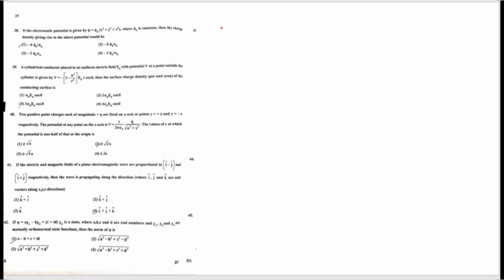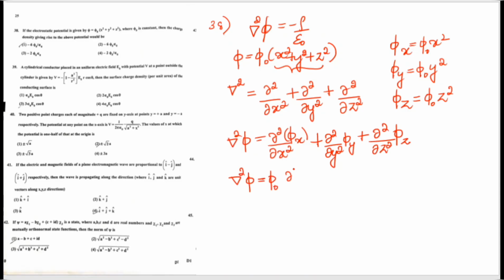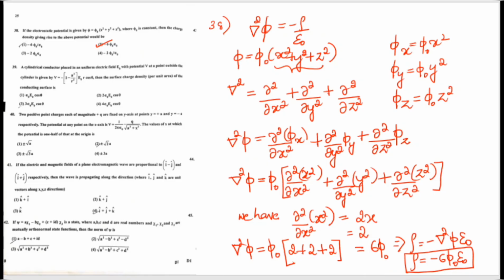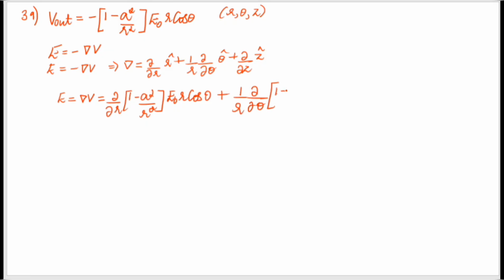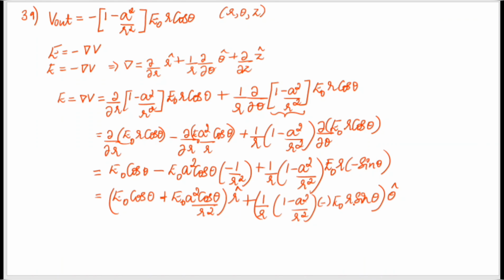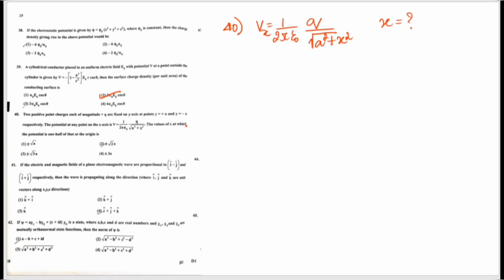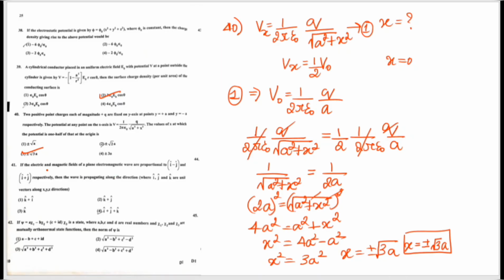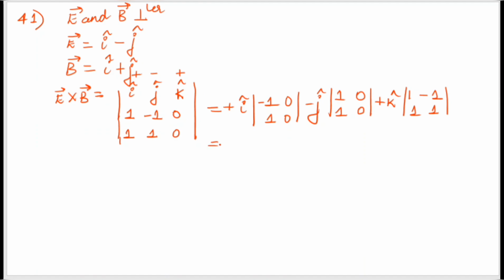K-SET 2025 l Physics l Question paper solution l Key answers l Part-6